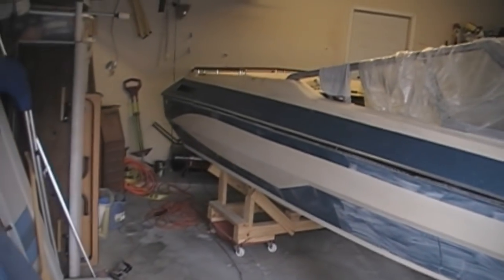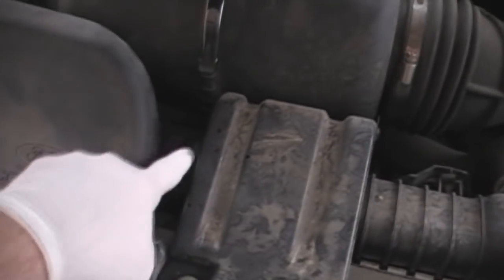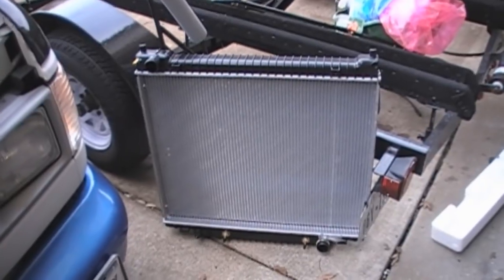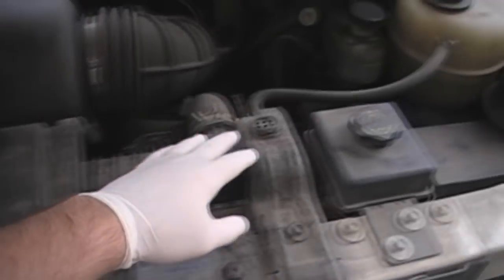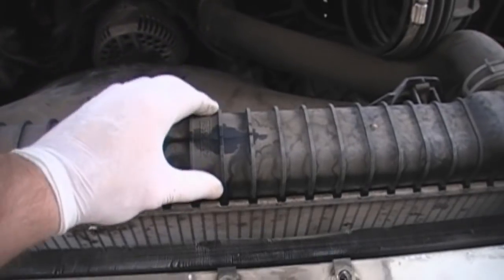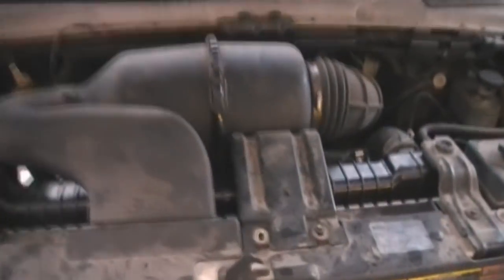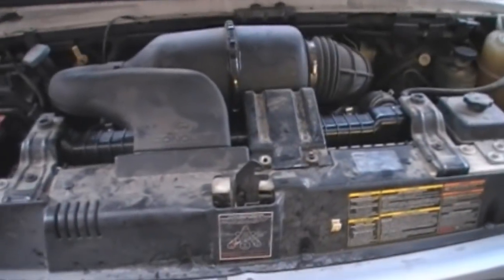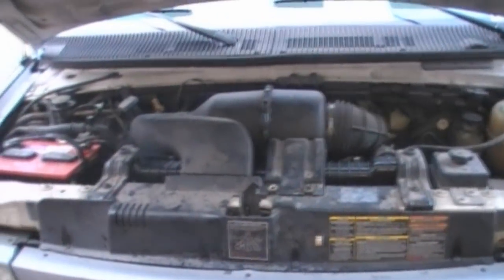Replacing the radiator in my Ford van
Just what I needed at the end of a work day.